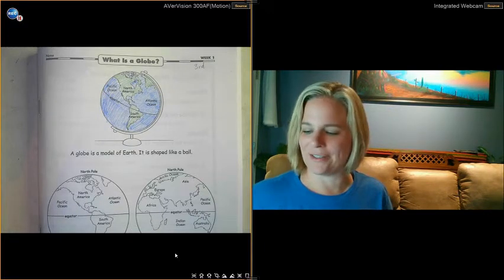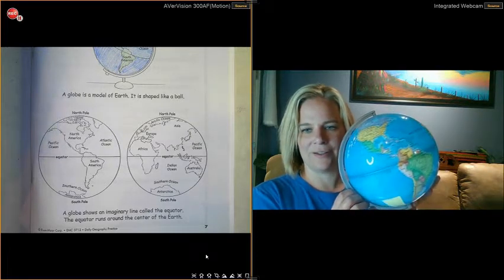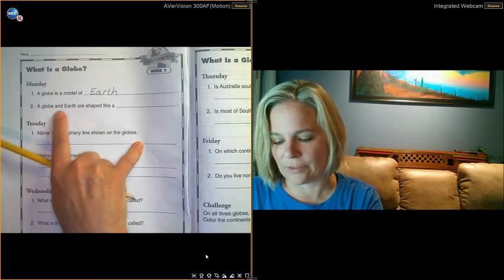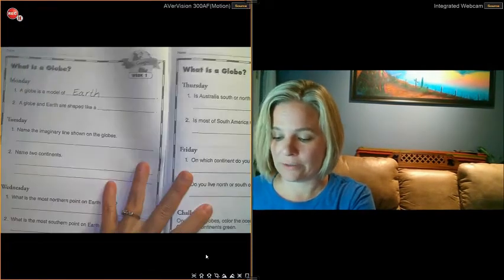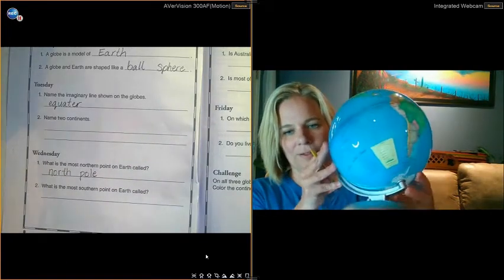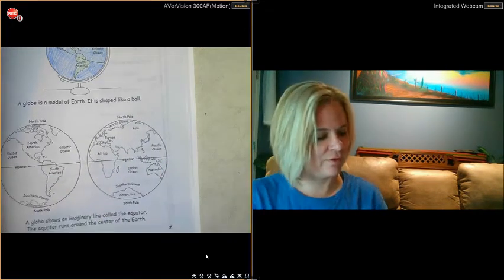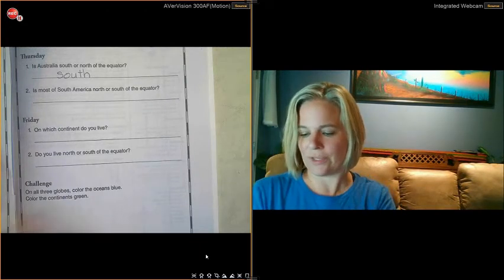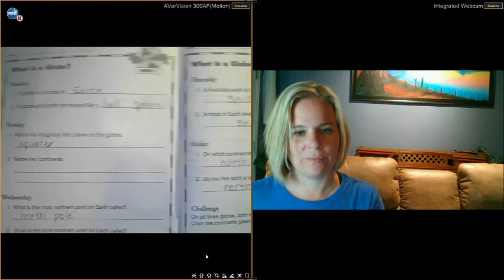9/14-18 3rd grade geography